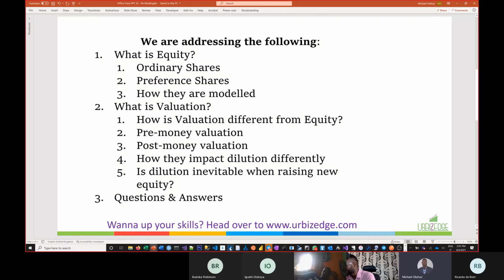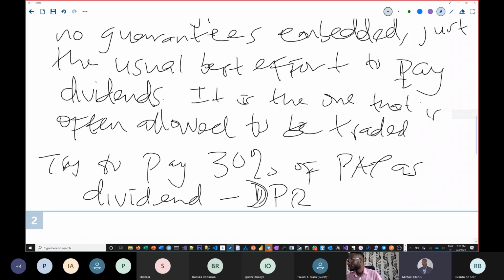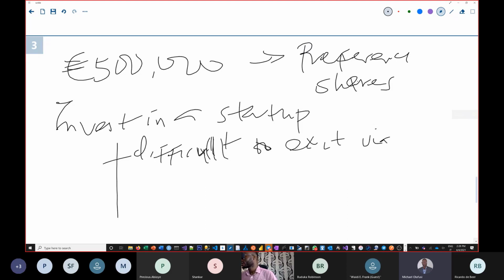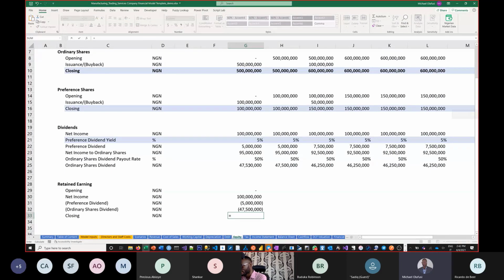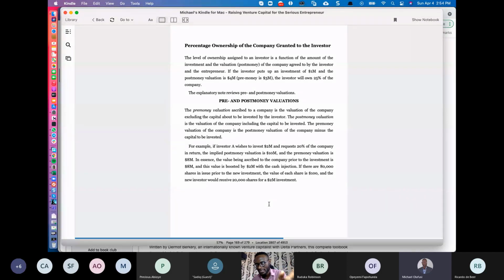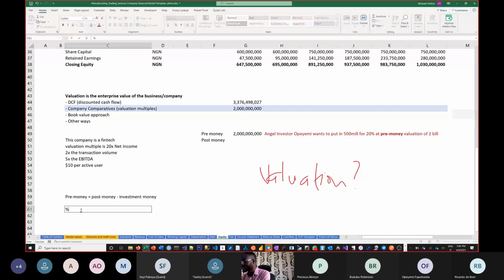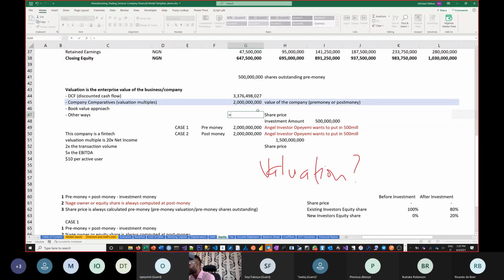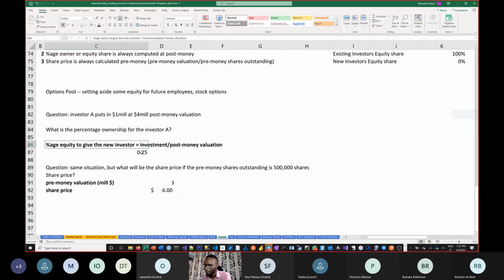Financial Modelling Office Hour 33: Equity modeling, pre-money and post money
Agenda:
1. Equity modeling, pre-money and post money.
2. Plenty Q&A